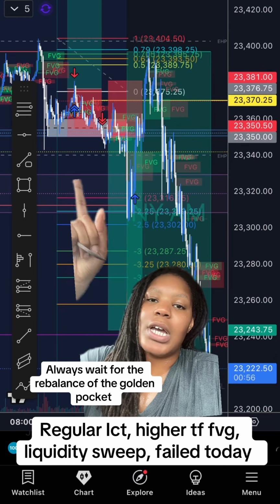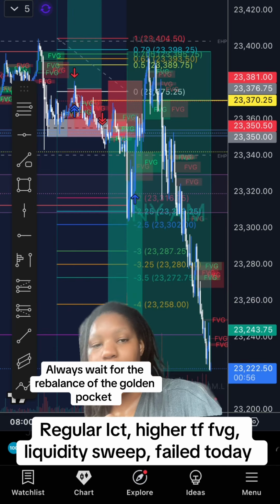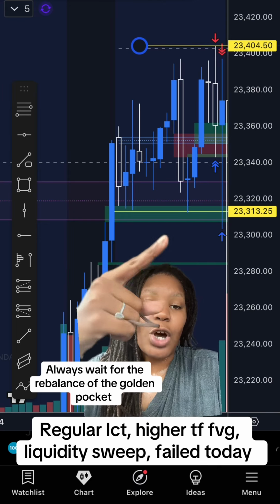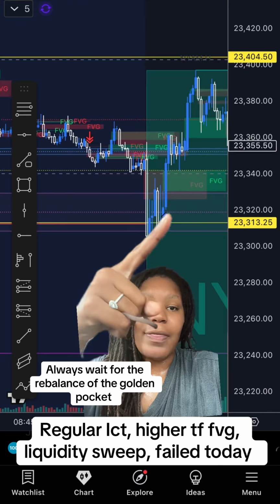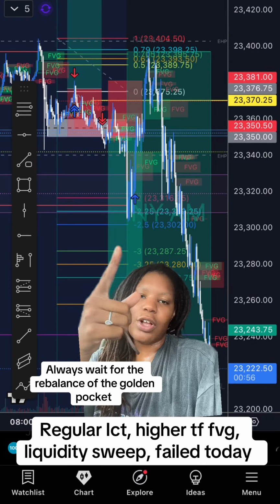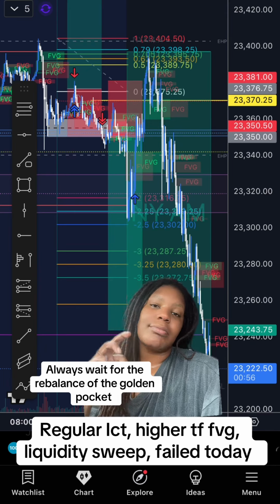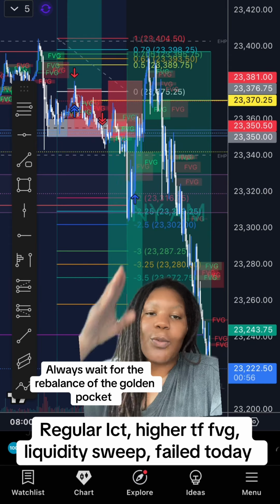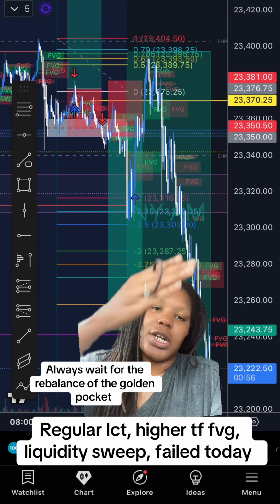Lesson learned! Wait for the rebalance